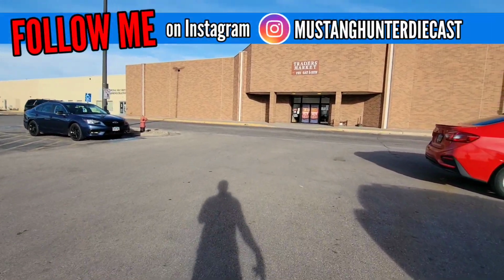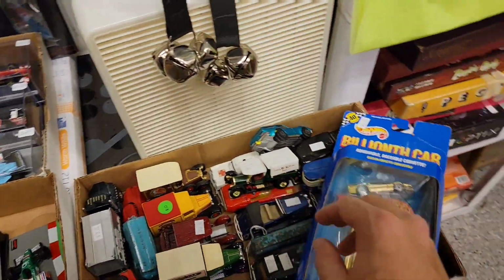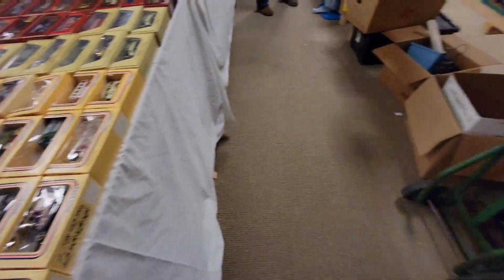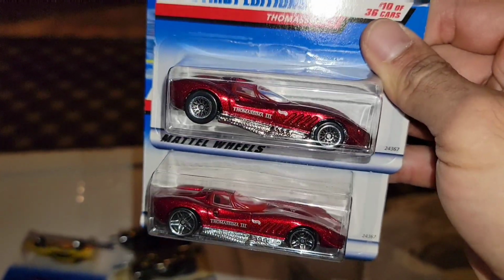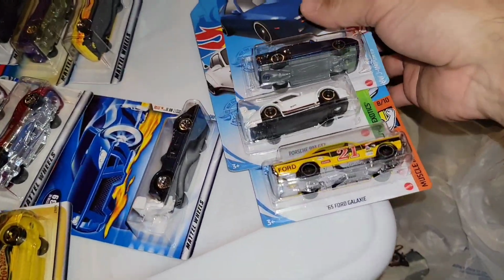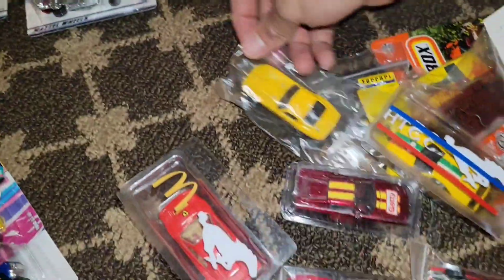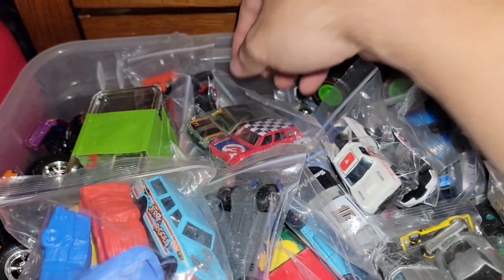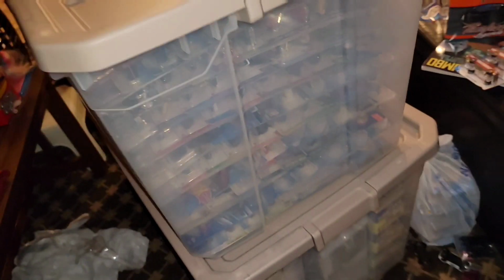Hunting for Hot Wheels | Found SWEET First Editions & more!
Hey everyone! I went back to my sweet spot at the Traders Market and scored some goods! From first editions to seeing some vintage diecast, this place is what makes my hunting good here.

and Datsunman Diecast

Wanna trade?

playlists below